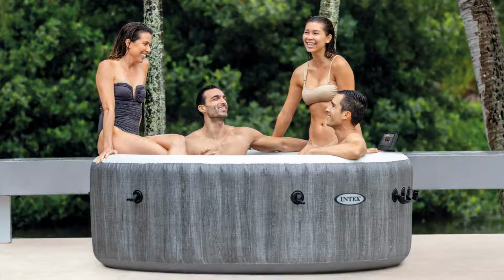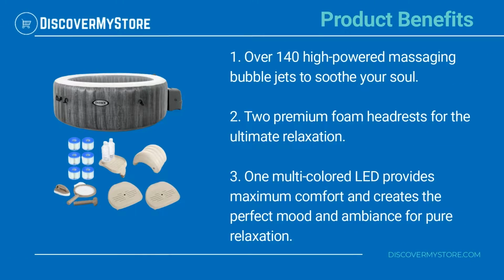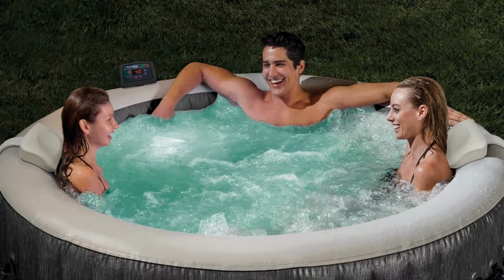Intex Greywood Deluxe 4 Person Inflatable Hot Tub Bubble Jet Spa Kit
In this video, we will quickly overview Intex Greywood Deluxe 4 Person Inflatable Hot Tub Bubble Jet Spa Kit

The Intex Greywood Deluxe 4 Person Inflatable Hot Tub with LED Light Kit, Grey is a whole new level of indulgence with its sophisticated gray woodgrain pattern that adds a touch of elegance to any backyard. This outdoor and indoor spa features Fiber-Tech interior construction that offers superior structural stability while maintaining a comfortable surface and refreshing spa experience.

Product Benefits.
1) Over 140 high-powered massaging bubble jets to soothe your soul.
2) Two premium foam headrests for the ultimate relaxation.
3) One multi-colored LED provides maximum comfort and creates the perfect mood and ambiance for pure relaxation.

USEFUL RESOURCES